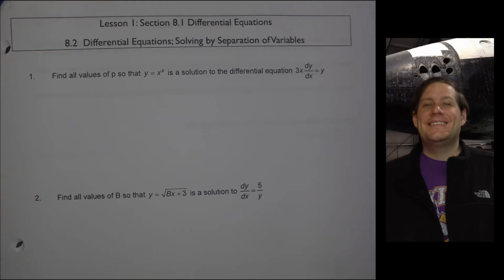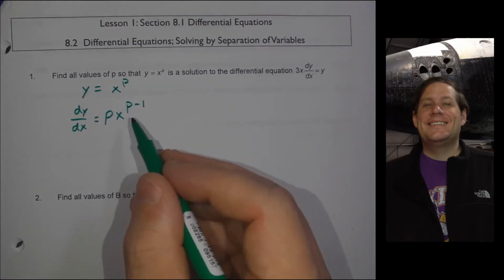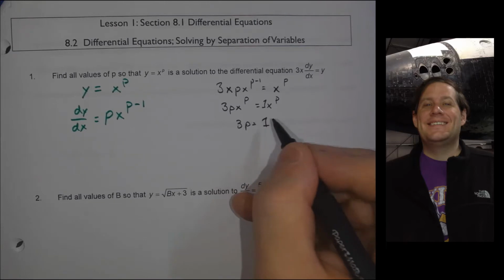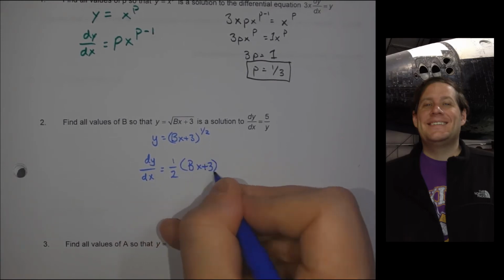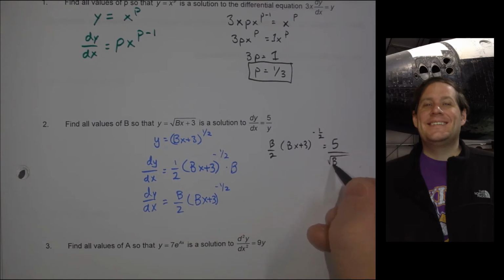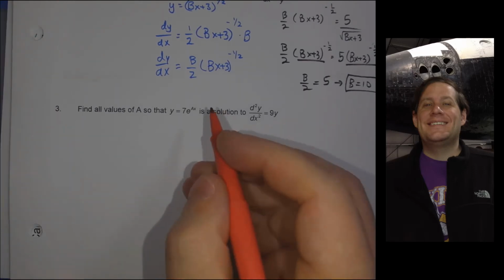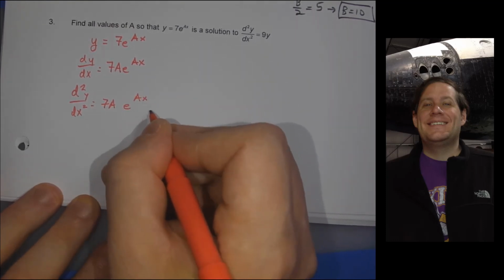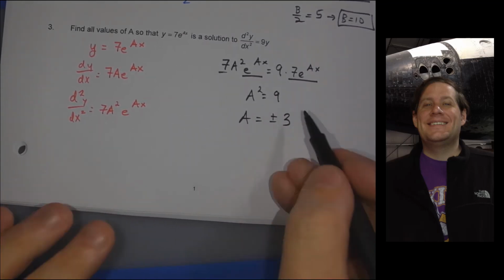U8pg1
Unit 8 page 1